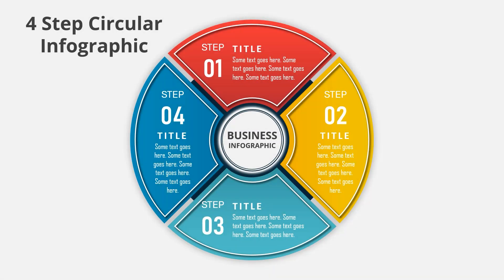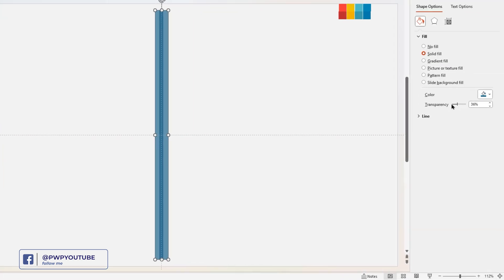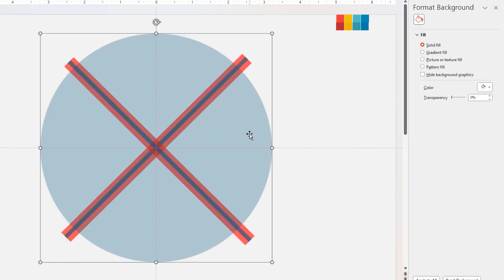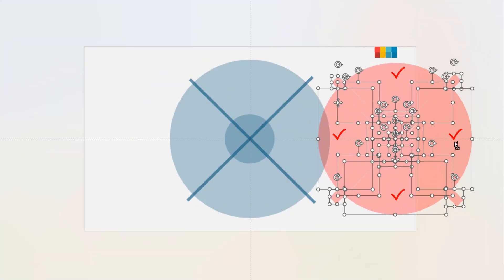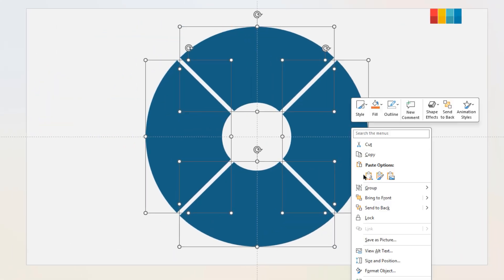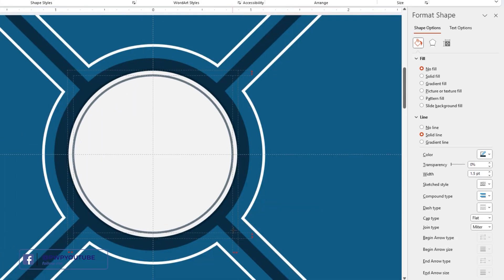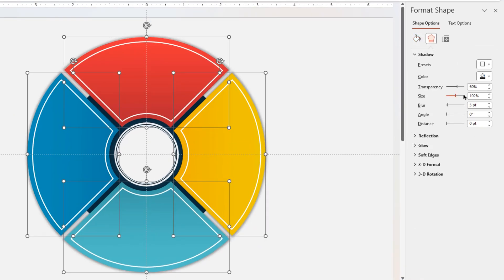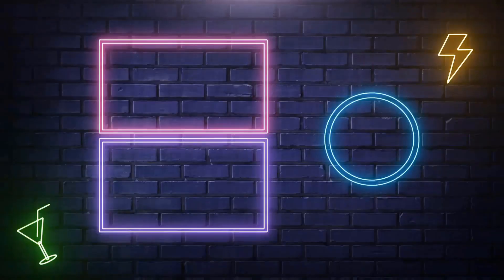99.PowerPoint Presentation-4 Option Circular Business Infographic | Free Download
[Free download Link Below]

In this tutorial, you will learn how to create a professional PowerPoint presentation. From choosing the right template to adding multimedia, this video covers all the essential tips and tricks to make your presentations stand out. Whether you're a student or a professional, these techniques will help you take your PowerPoint skills to the next level.

• PowerPoint animation
• PowerPoint presentation skills
• MS PowerPoint Animation
• PowerPoint tutorial
• How to use PowerPoint to make a slideshow
• Microsoft PowerPoint video presentation